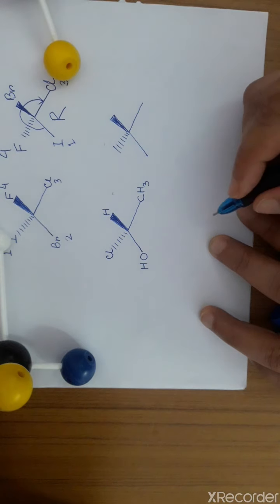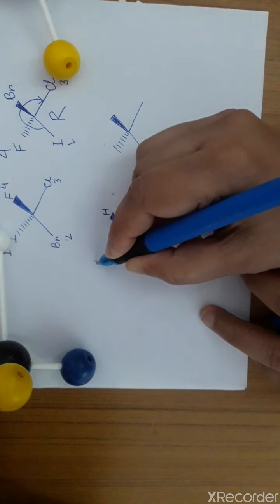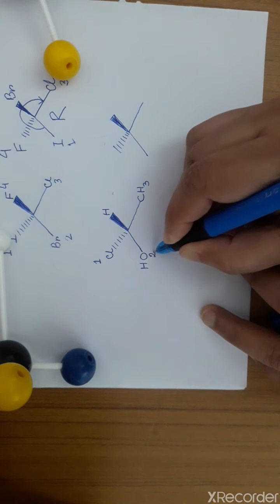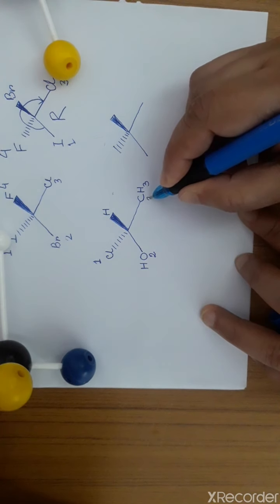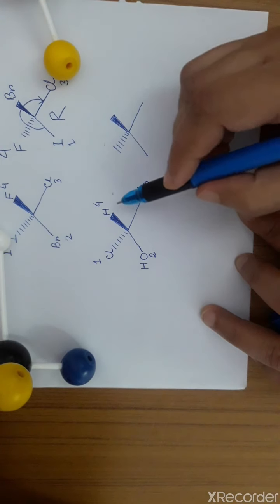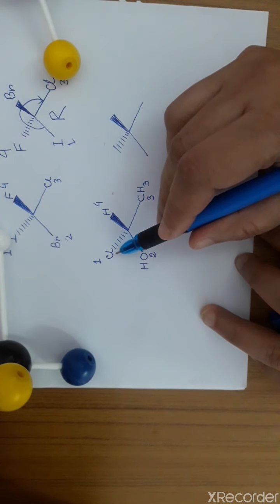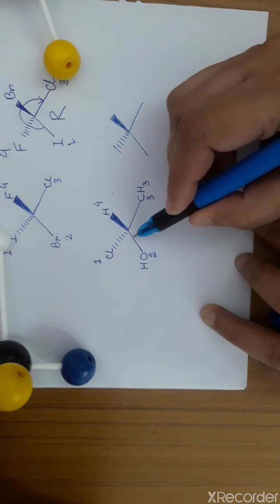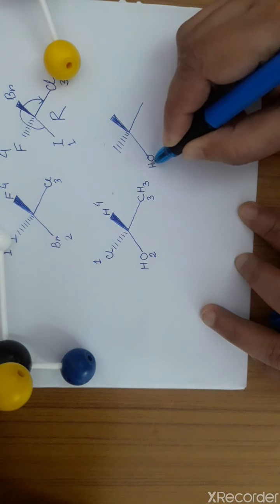Stereochemistry of Carbon Compounds: R and S nomenclature to Chiral Carbon ( Part-2)